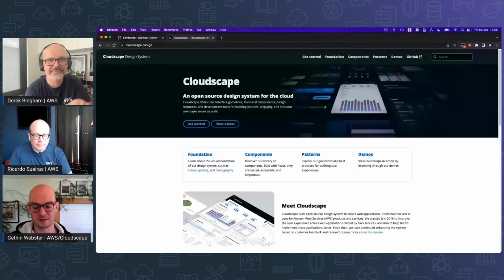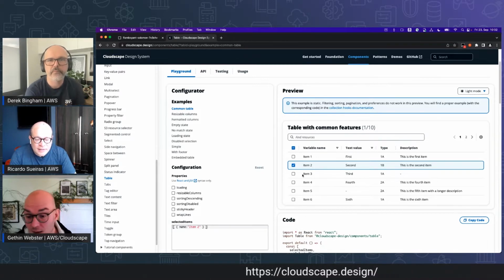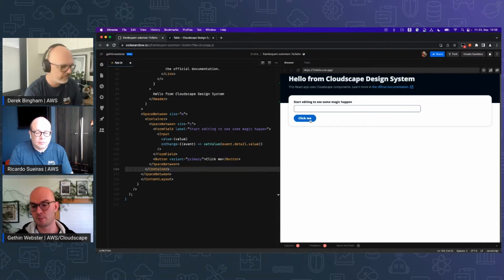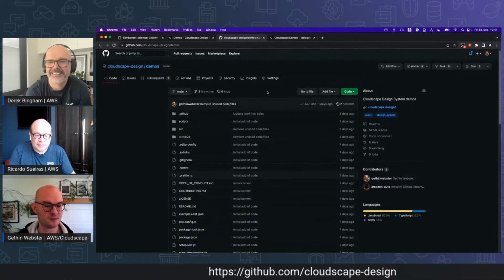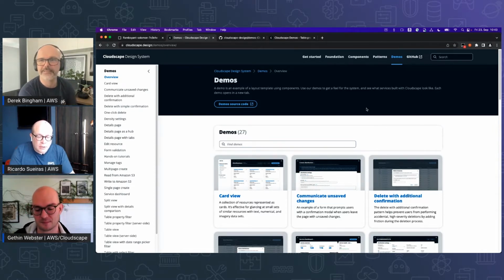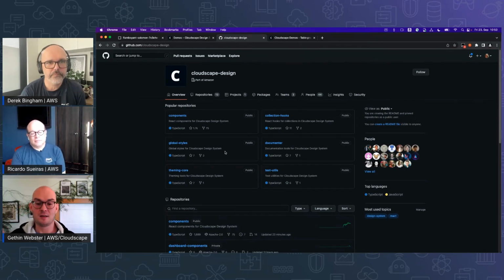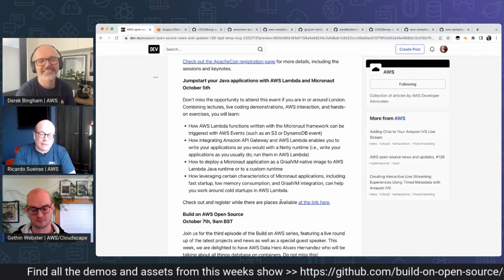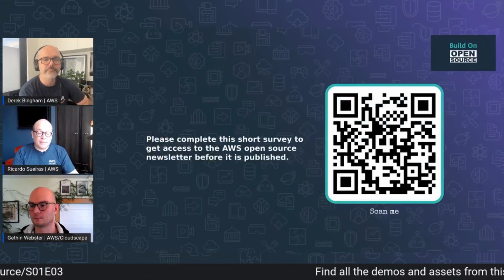How Cloudscape Design System Creates Engagement with Gethin Webster | Build On Open Source Ep. 3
In this episode, Derek and Ricardo talk with a special guest, Gethin Webster. Gethin is a Senior Software engineer at AWS and a major contributer to CloudScape - Cloudscape is
an open source design system for building intuitive, engaging, and inclusive user experiences at scale. It consists of an extensive set of guidelines to create web applications, along with the design resources and front-end components to streamline implementation.

You will find links to repositories, additional notes and links, in the

🟣 🔵 About Build On Open Source  🔵 🟣 Build On Open Source brings you the latest open source news, updates, and projects. Join Derek and Ricardo as they explore the AWS open source newsletter and walk you through the highlights. They will dive deep into interesting projects that you can check out for yourself, blog posts that will help you learn more about how open source technologies can be used on AWS, and a round up of the latest open source events to attend.

How Cloudscape Design System creates engagement with Gethin Webster | Build On Open Source Ep. 3 (Part 2)